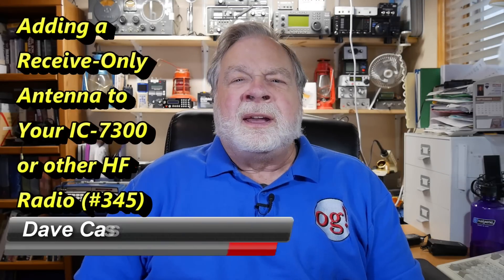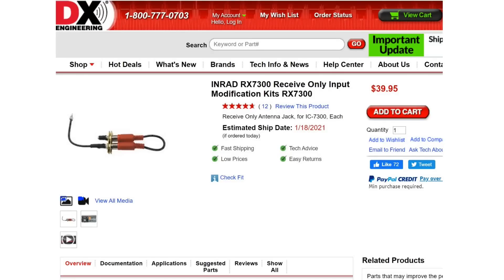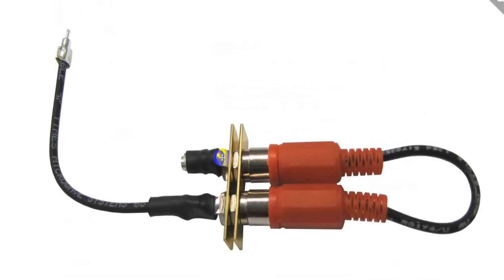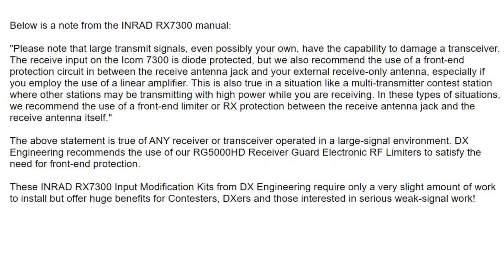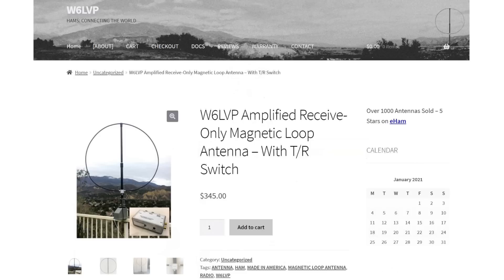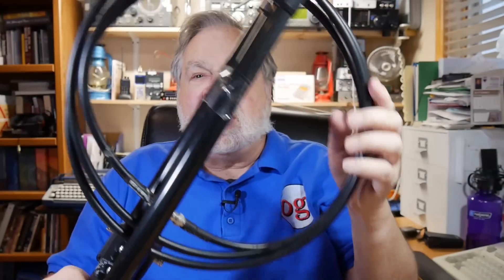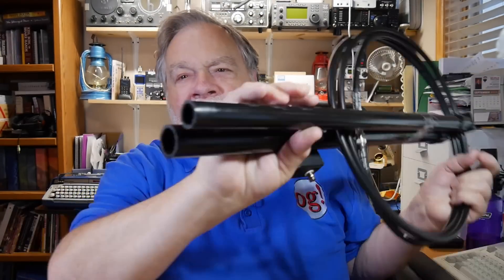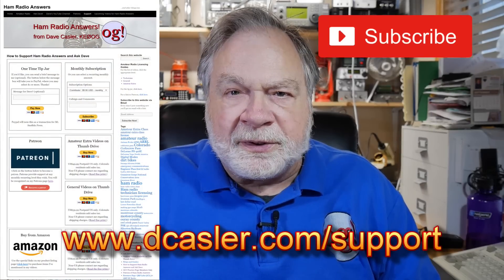Add a Receive-Only Antenna to Your HF Rig (#345)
Ever been in a situation where your antenna transmits well but on receive is quite noisy? Wouldn't it be nice to use a receive-only antenna with your rig even though it only has one coax connector? This video shows how, first for the Icom IC-7300 (reference station) but then I also show two receive only antennas that will work with any receiver.